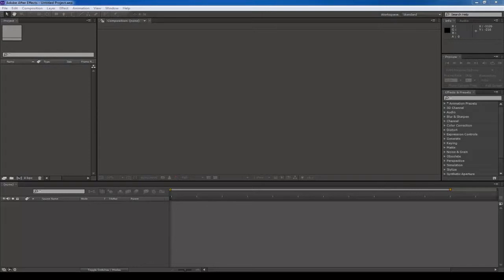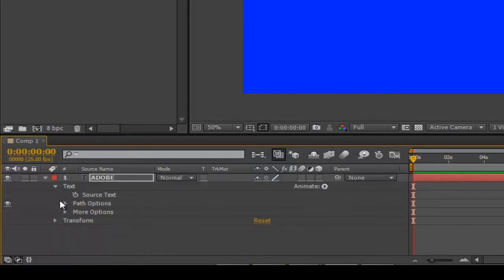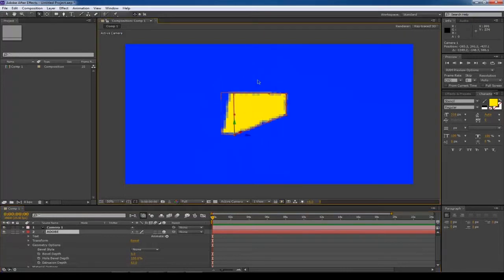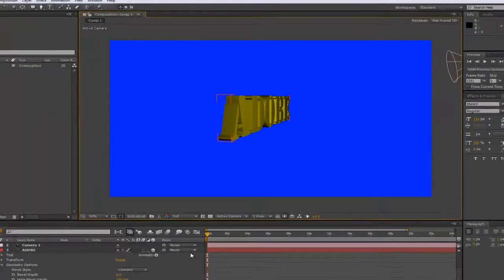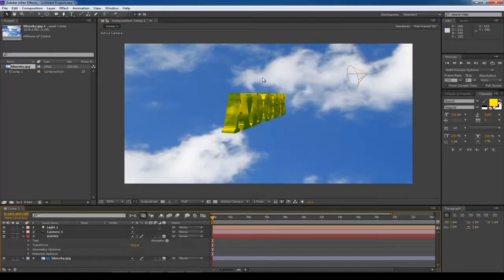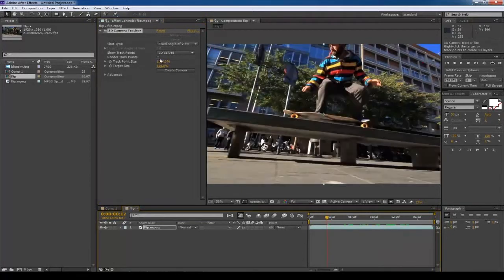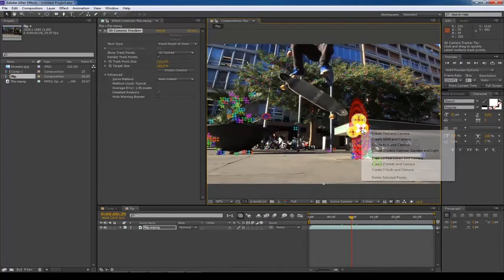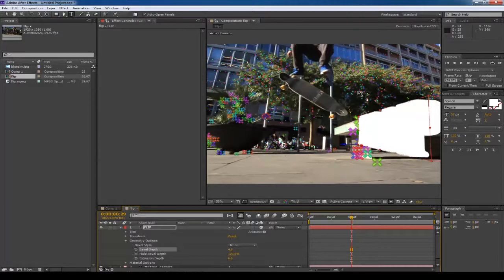Basic 3D Effects in After Effects CS6 - Text and Tracking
Get started with 3D effects in AE with these 2 simple but effective tools.